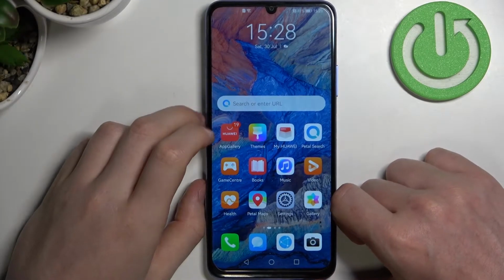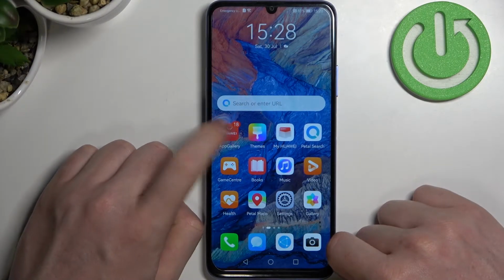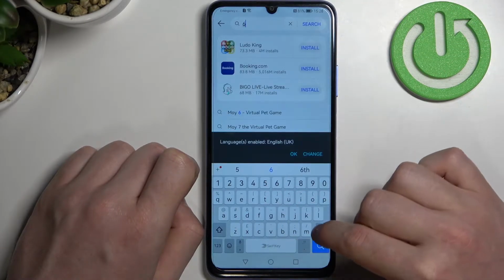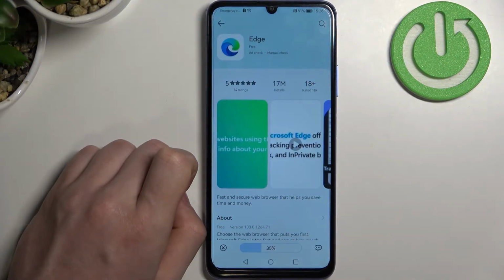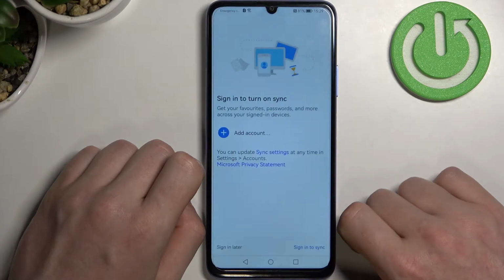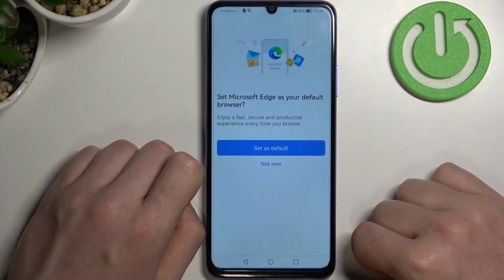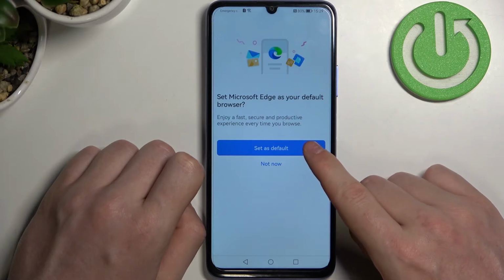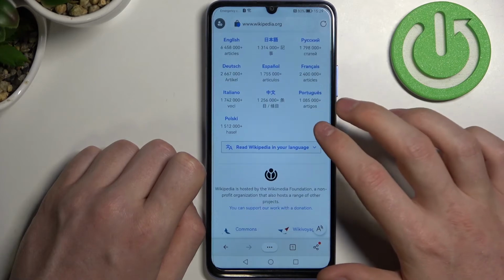Huawei Nova Y70 - How To install Microsoft Edge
If you want to get Microsoft Edge for Huawei Nova Y70, with this video you can learn how to do it. By following our Instructions video you'll see how to easly download Microsoft edge on Huawei Nova Y70 .You can find more useful guides on our YouTube channel HardReset.Info! if you have any problem with any kind of device like Smartphone, Smartwatch, Headphones, Routers, Smart TV, etc... solution should be there!

How to get Microsoft edge on Huawei Nova Y70 ?
Can i install Microsoft edge on Huawei Nova Y70 ?
Can i use Microsoft edge for Huawei Nova Y70 ?
Where can i download Microsoft edge on Huawei Nova Y70 ?